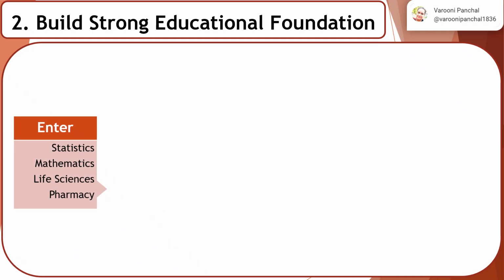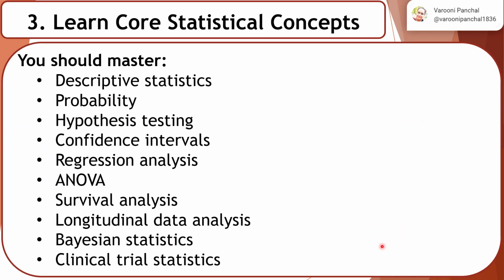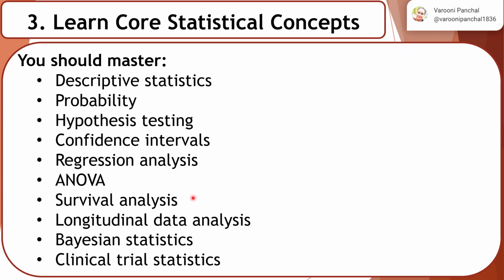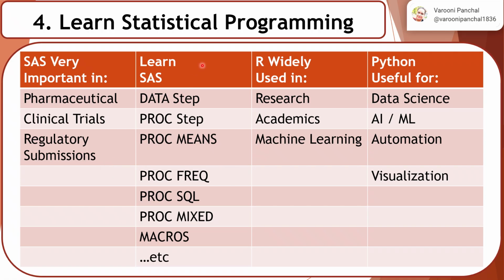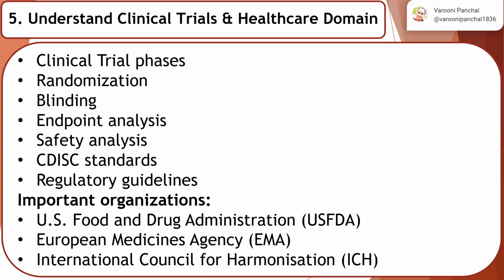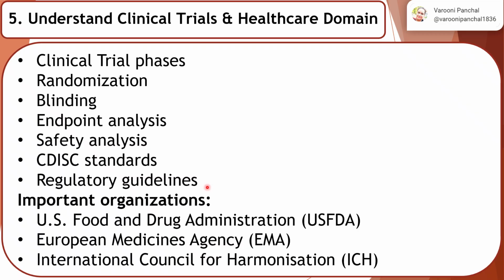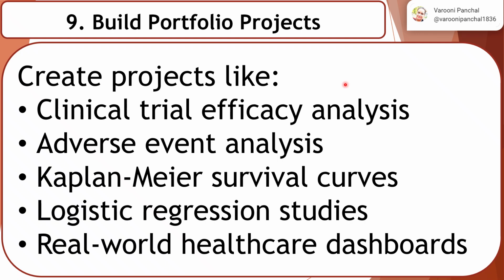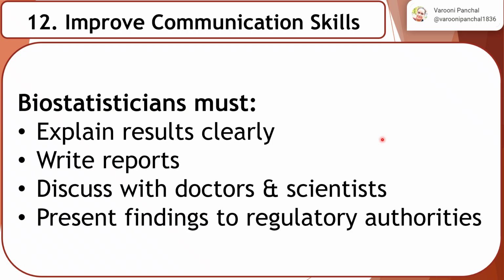141 - Career in Biostatistics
This video helps you to understand the basic concepts of building Career in Biostatistics.